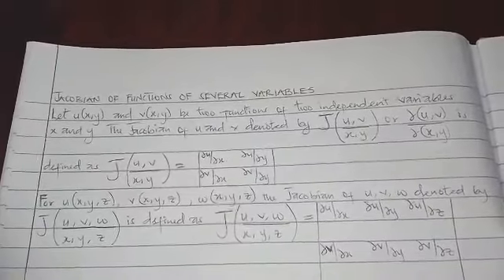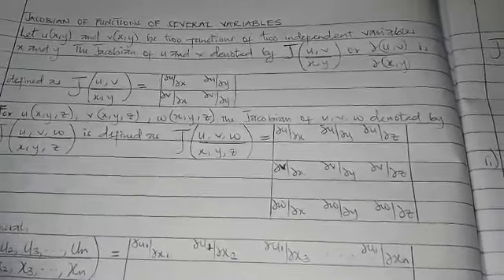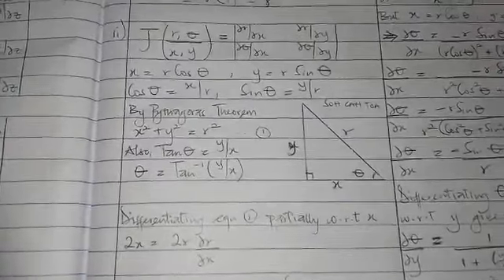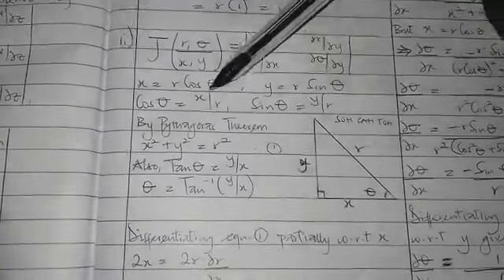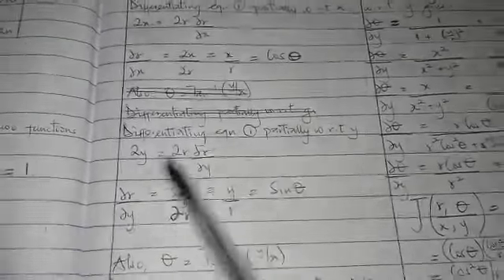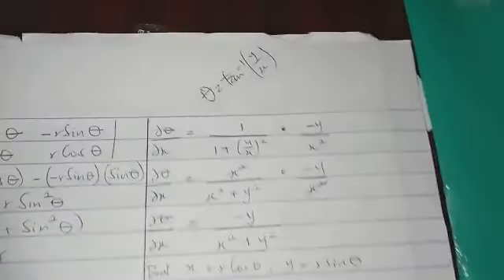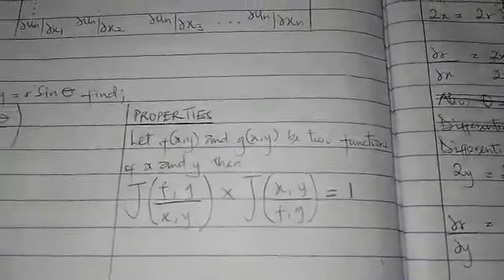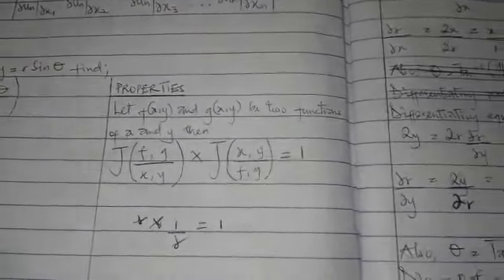JACOBIAN OF FUNCTIONS OF SEVERAL VARIABLES